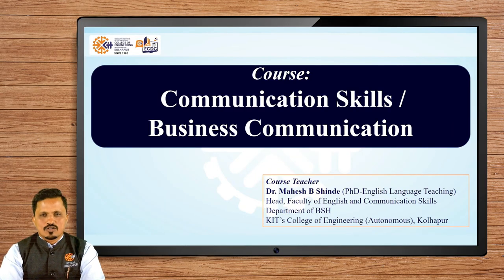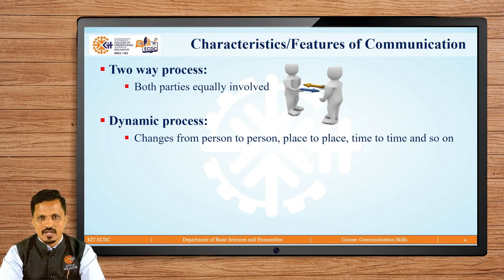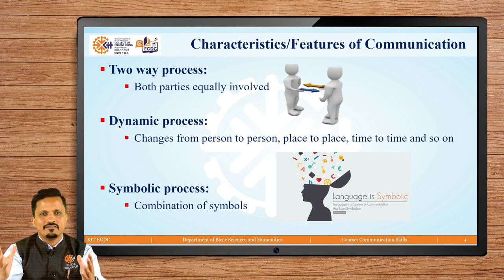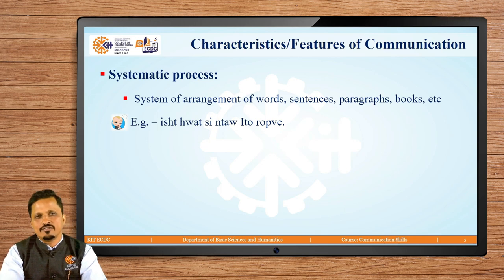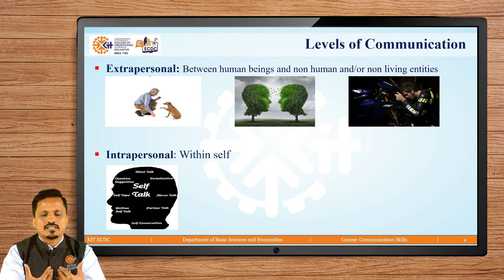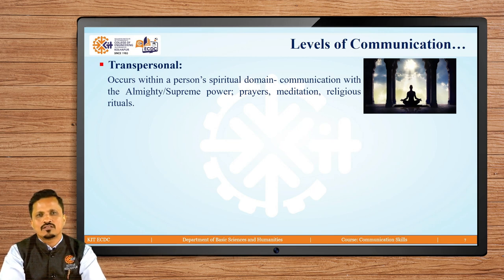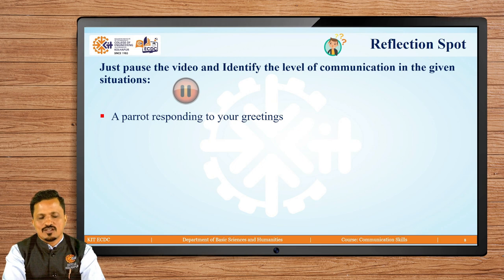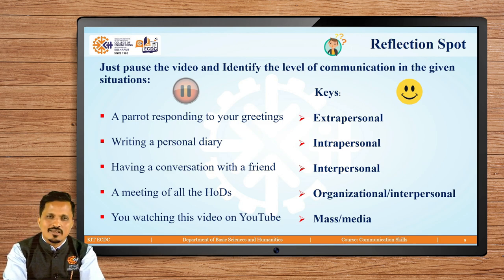U1_L2: Characteristics and Levels of Communication | Communication Skills / Business Communication